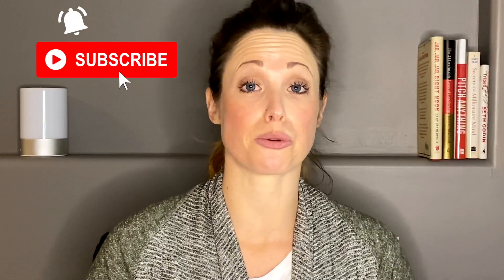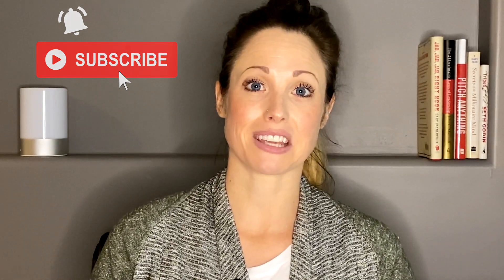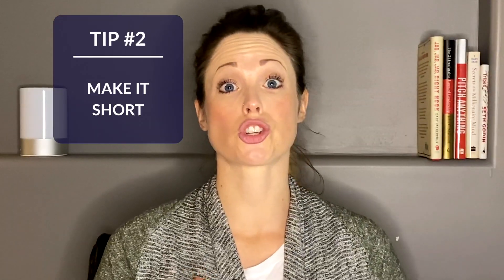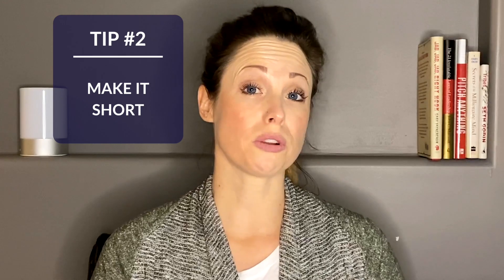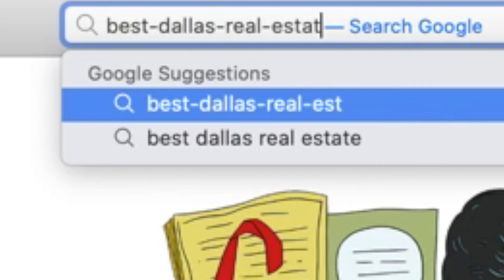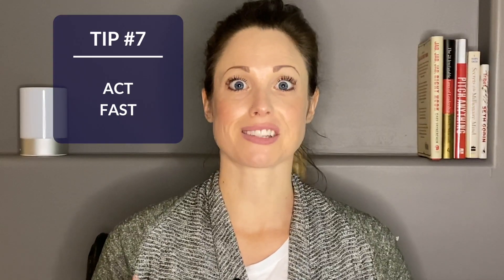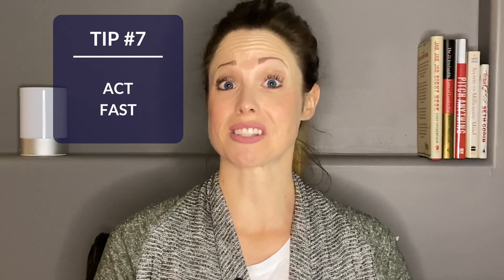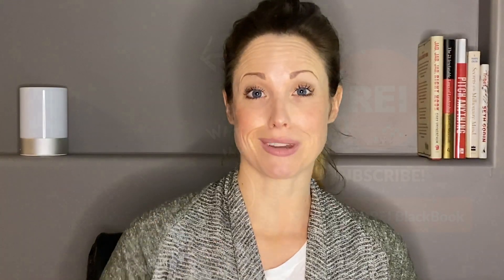CHOOSING A DOMAIN NAME FOR YOUR REAL ESTATE INVESTOR WEBSITE: 7 TIPS TO MAKE THE RIGHT DECISION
CHOOSING A DOMAIN NAME FOR YOUR REAL ESTATE INVESTOR WEBSITE: 7 TIPS TO MAKE THE RIGHT DECISION // When it comes to real estate marketing, one of the questions we get a lot is how to choose a domain name.  The question of how to find a domain name for your business isn’t as complicated as a lot of real estate investors make it though.  Here at REI BlackBook we help thousands of investors with picking a domain for their real estate investing websites.  If you’re struggling with coming up with a domain name, domain name modifiers or domain name variations for your website name, watch this video and by the end of it, you’ll be ready to tackle your domain name registration.